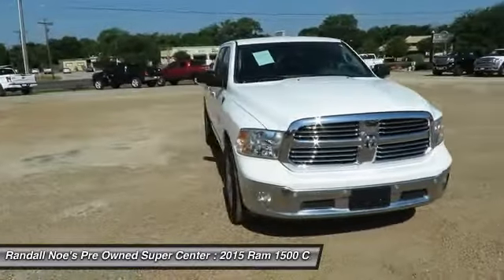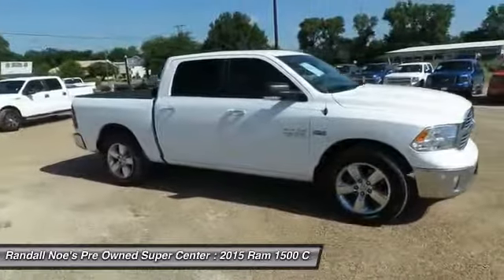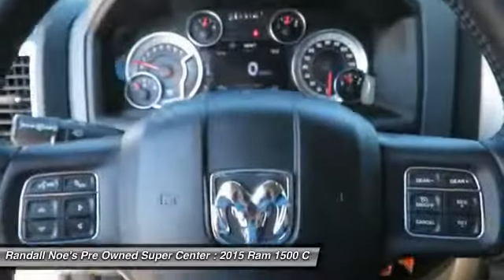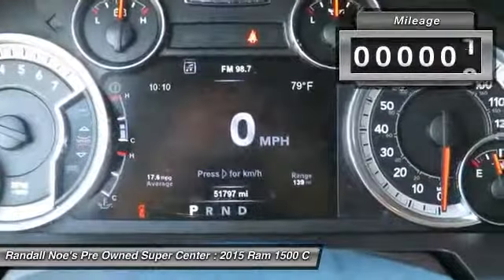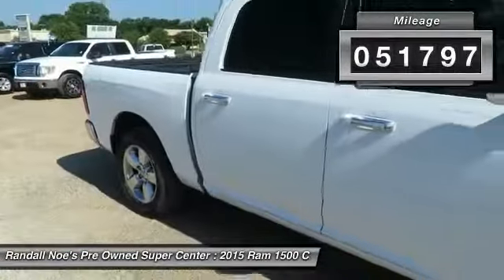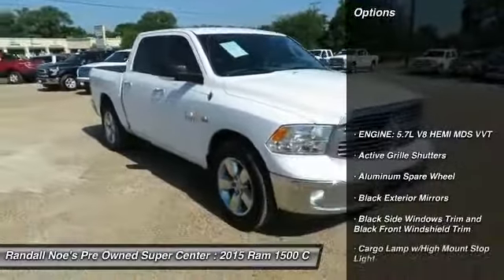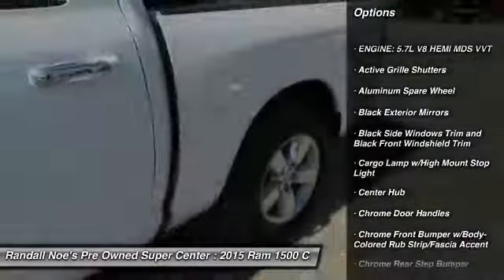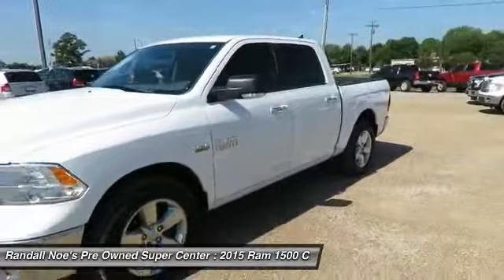2015 Ram 1500 Terrell TX D6500A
2015 Ram 1500

We are pleased to present this excellent 2015 Ram 1500 with 51797 miles. Its beautiful White exterior is nicely complimented by a clean Diesel Gray/Black interior.  This 1500 comes equipped with the following options,  ENGINE: 5.7L V8 HEMI MDS VVT, Active Grille Shutters, Aluminum Spare Wheel, Black Exterior Mirrors, Black Side Windows Trim and Black Front Windshield Trim, Cargo Lamp w/High Mount Stop Light, Center Hub, Chrome Door Handles, Chrome Front Bumper w/Body-Colored Rub Strip/Fascia Accent, Chrome Rear Step Bumper,  and much more. For a complete list, select the Options button below.